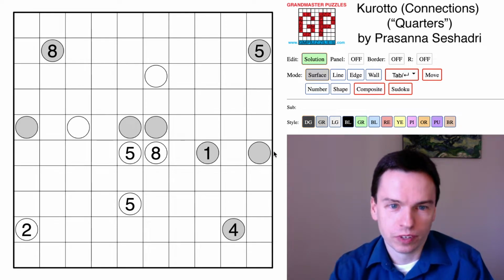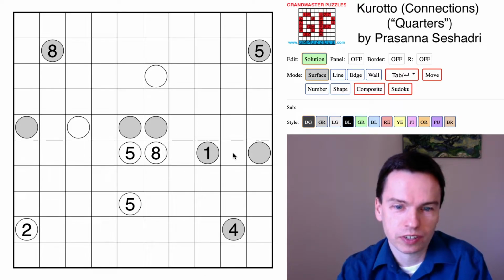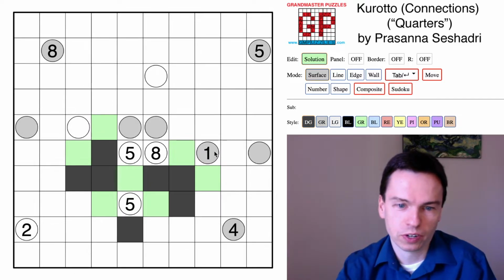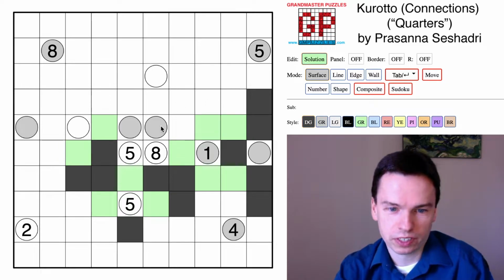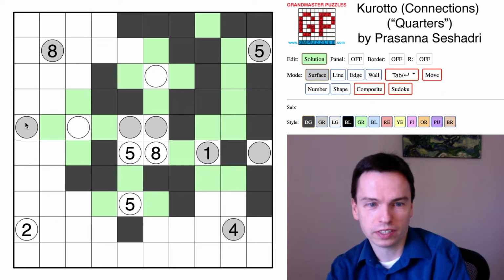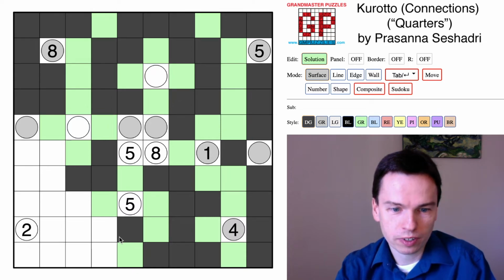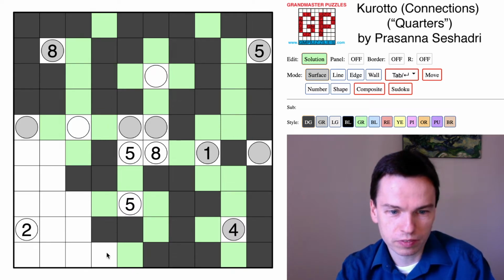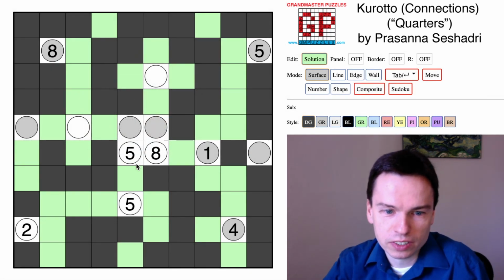GMPuzzles - 2021/02/03 - Kurotto (Connections) by Prasanna Seshadri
This Kurotto variation was created by Prasanna Seshadri for the e-book Kurotto and this web example has some fun introductions to the logic required.